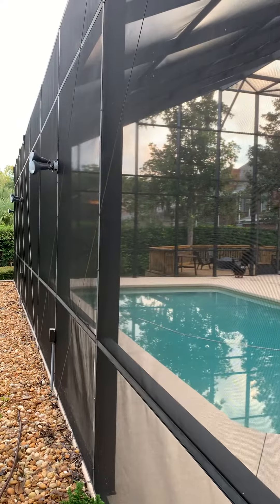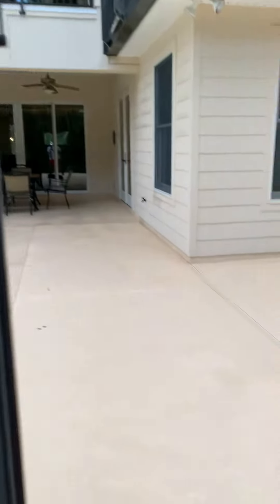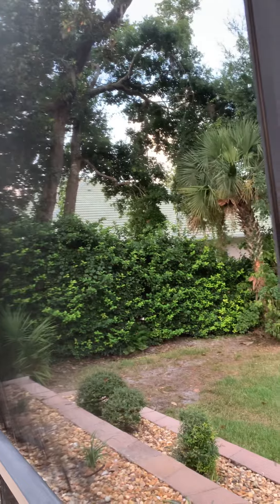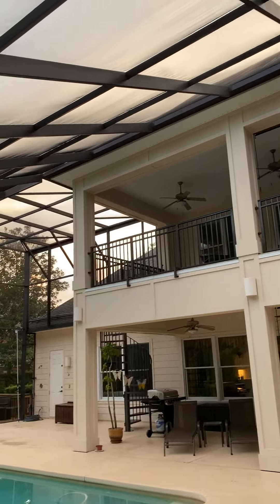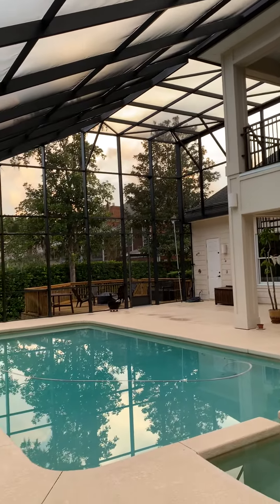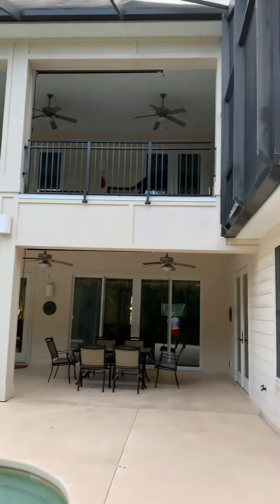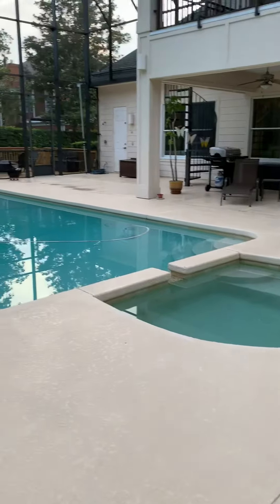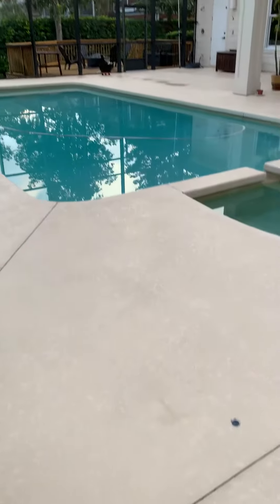What a pool cage looks like after being cleaned